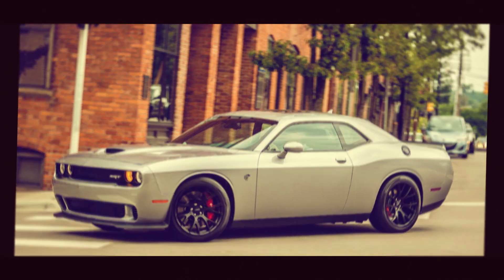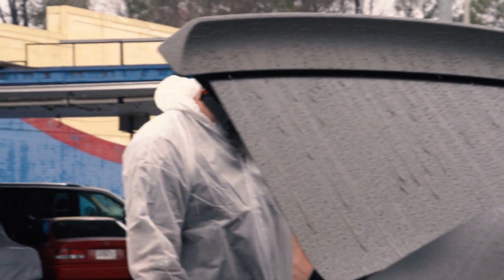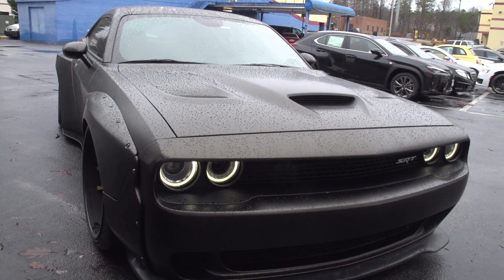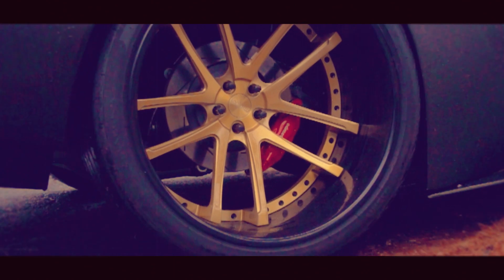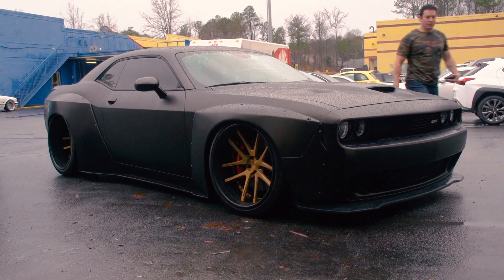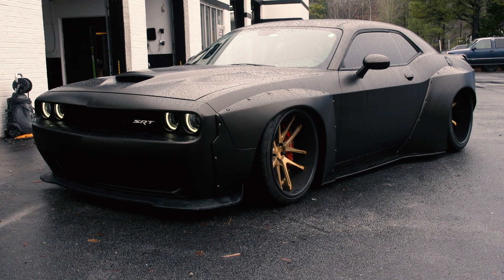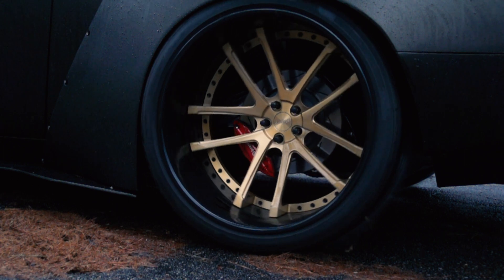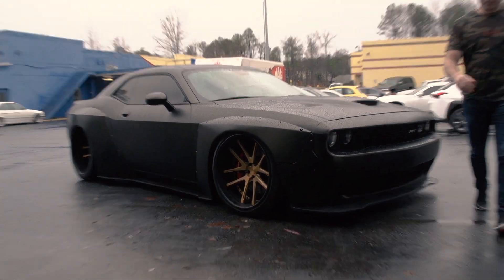Baddest Hellcat on Earth! Check out this 2016 Widebody Dodge Challenger SRT Hellcat Muscle Car.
Scott Pryor and Bucky with SuperStar Customs describe the customizations for a 2016 Dodge Challenger Hellcat, which is featured in the upcoming movie "Tulsa".